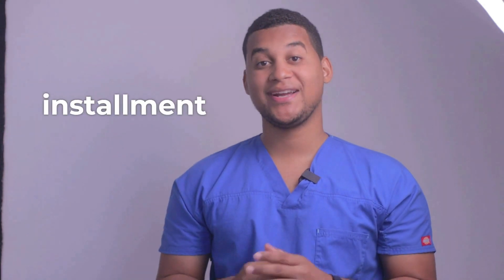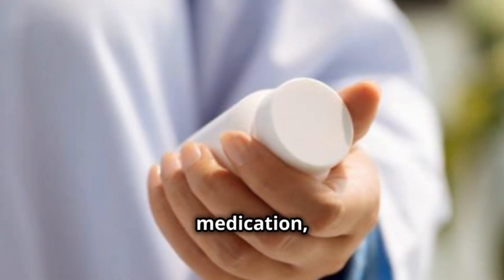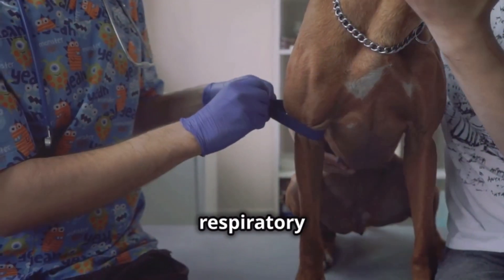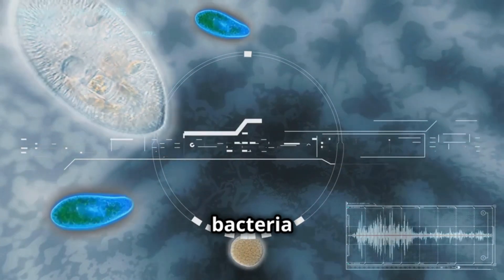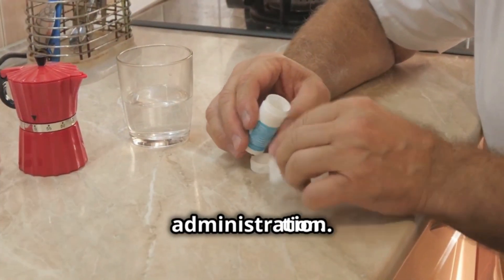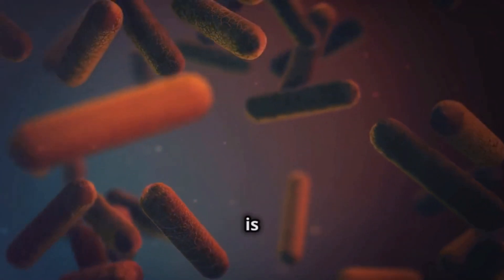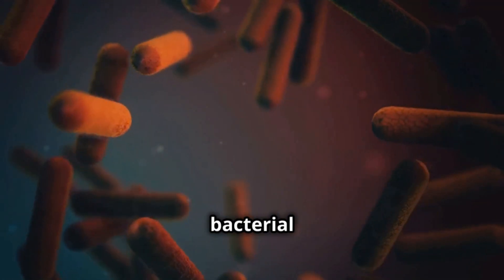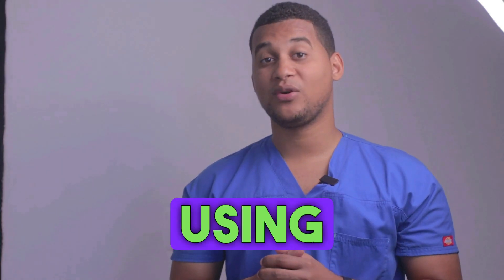How and When to Use Terramycin: Top 3 Side Effects Explained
TERRAMYCIN can be your ally in the fight against bacterial infections. In this video, we explore in detail how this powerful tetracycline antibiotic works, stopping the growth of bacteria and helping you regain your health faster. In addition, we explain the importance of correctly following doses and administration methods, and discuss possible side effects and restrictions on use to ensure safe and effective treatment.